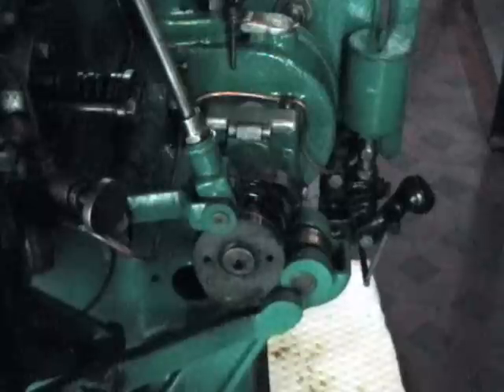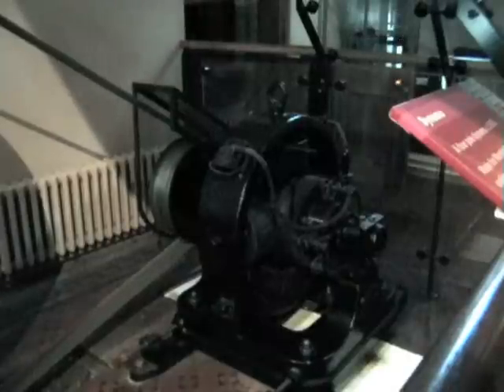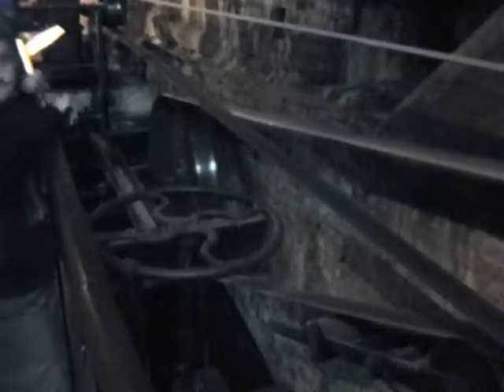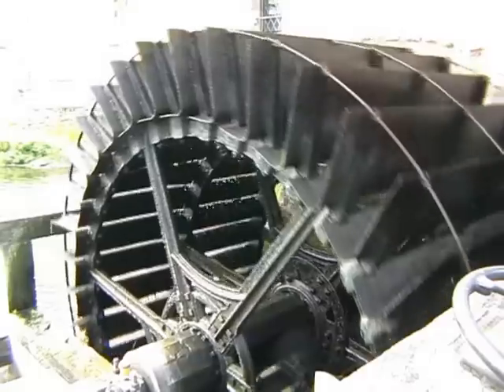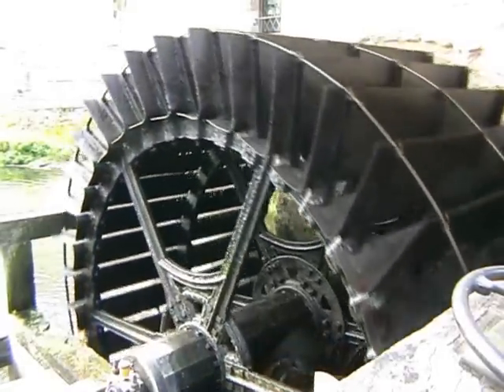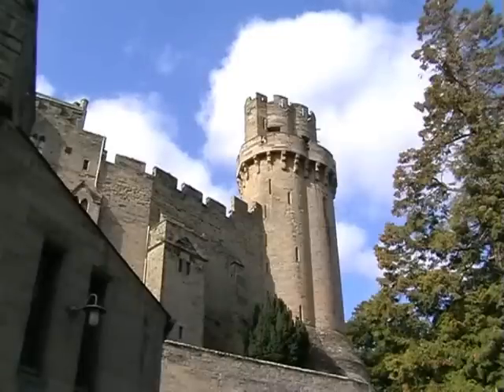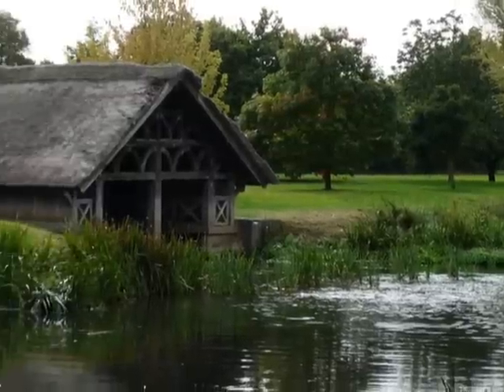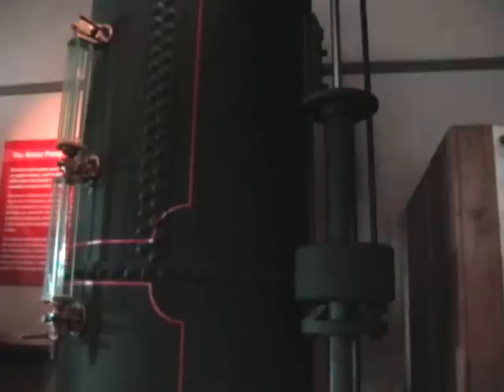Warwick Castle Mill partial hydroelectric Power Station 1894-1954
Warwick Castle Mill Power Station 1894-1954. The Mill at Warwick castle supplied the castle with flour form the 12th century untill in 1880 it burned down, and was abandoned untill it became the castles very own electricity provider, utilising water power and gas engines to turn dynamo's to produce electricity. It was to become one of the earliest hydroelectric generating plants (partially hydroelectric) in the victorian era. The mill was restored and reopened in April 2002 at a cost of 2 million pounds.